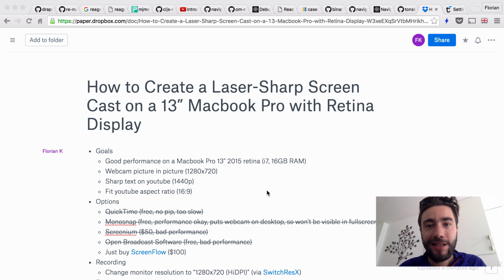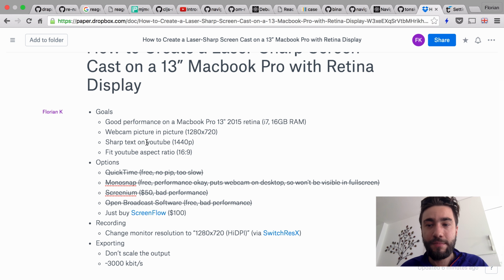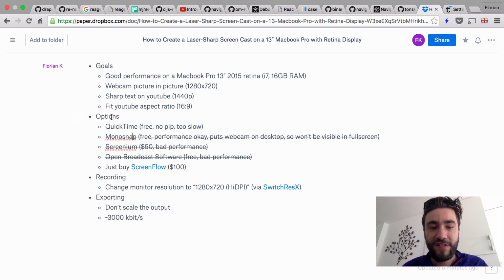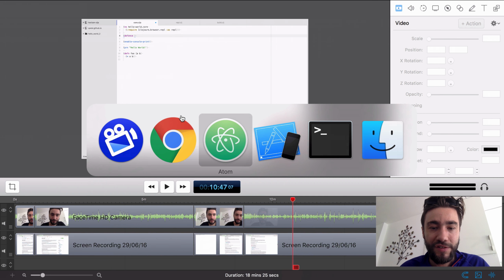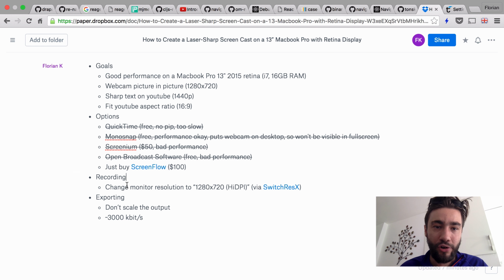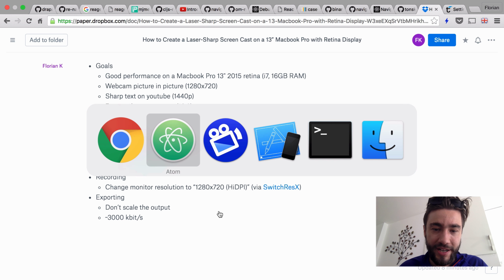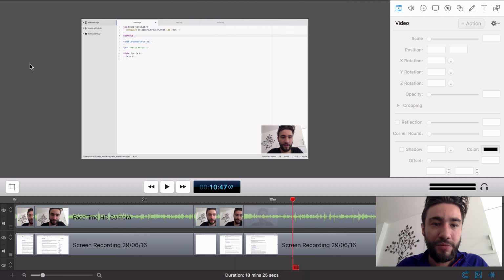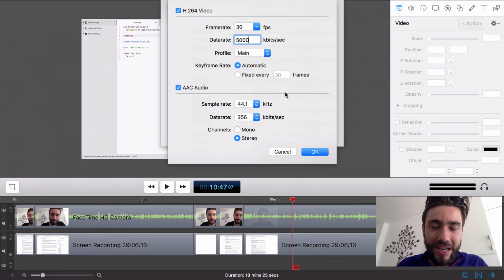How to Create a Laser-Sharp Screen Cast on a 13" Macbook Pro with Retina Display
This is a video I wish existed 1 week ago.